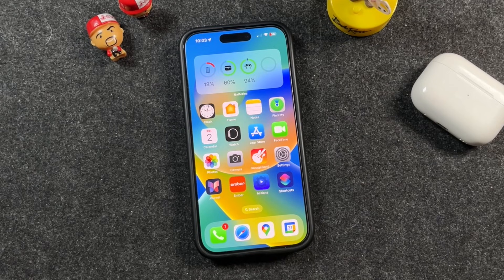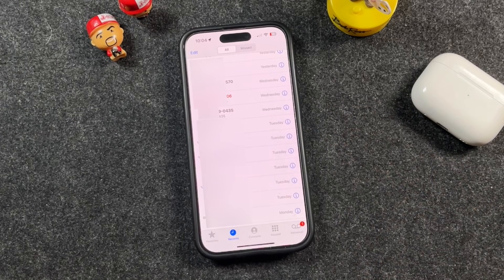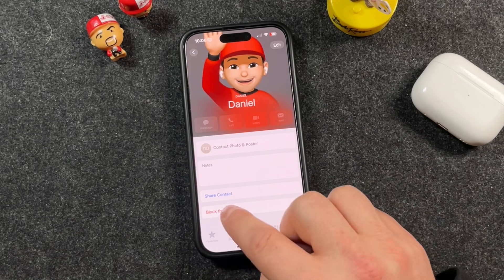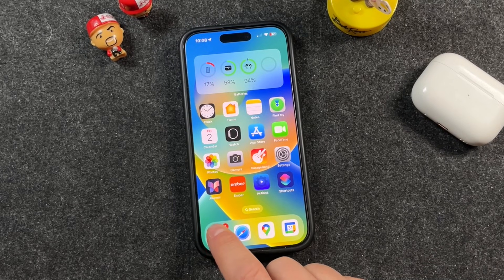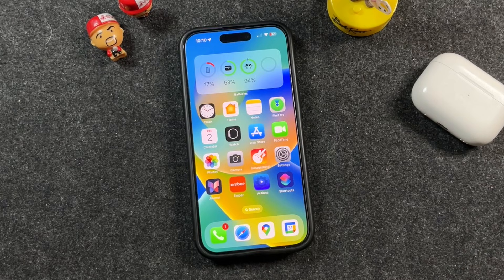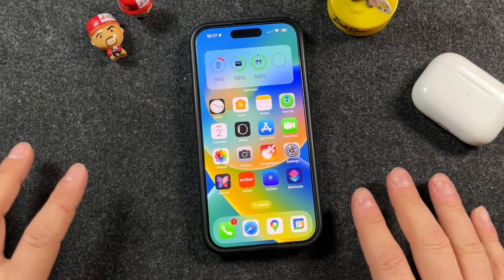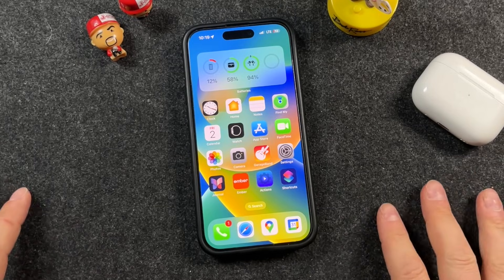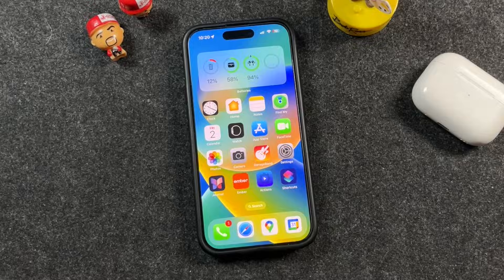How To Block & How To Unblock People On iPhone - Blocked List, Contacts & Numbers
Today you will learn how to Unblock people on iPhone, how to block people on iPhone and how to find blocked numbers on iPhone using the blocked list.  So, if you have ever wondered how to block a number on the iPhone 15 Pro Max or older, this video tutorial is for you.

Chapters - How to Block and Unblock Numbers On the iPhone 15 or older
00:00 Intro
00:43 How To Block Numbers On the iPhone
01:47 How To Block Contacts On iPhone Contacts List
02:20 How To Block People On Messages
03:03 How To Block Contacts From Facetime
03:16 How To Unblock People On iPhone Messages, Phone & Facetime
04:08 How To Find A Blocked Number On iPhone (Blocked Contact List)
05:38 Why Is A  Blocked Number Still Texting iPhone Fix

In situations where someone you have blocked can still contact you by calls or messages, you can troubleshoot this issue in 2 ways.
One is to restart your phone. Turn off the phone and turn it back on. If the blocked person is still able to text or call you, then what you want to do is a soft reset. If both of these methods fail,  you can try contacting your carrier or Apple. This video will help if you have iOS 17 or later; some older versions of iOS, like iOS 16 or iOS 15, should be very similar.